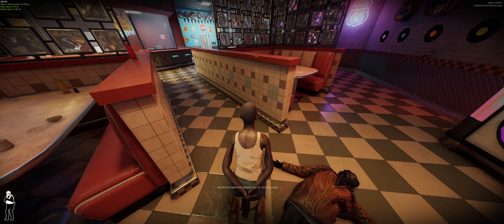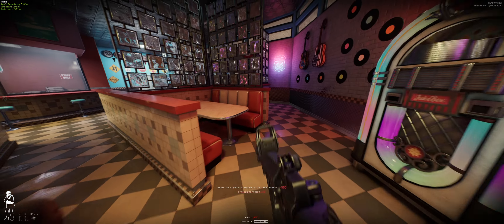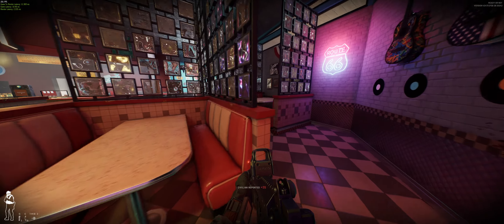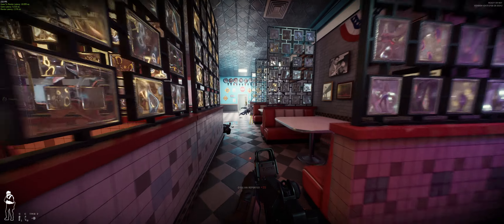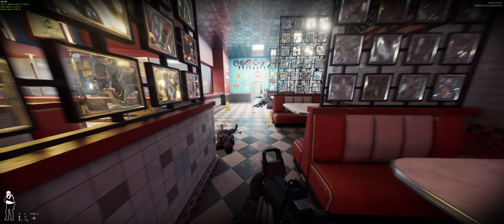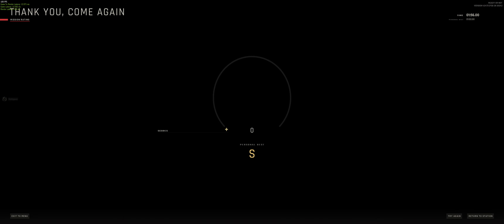[Ready or Not] Thank You, Come Again True Solo Arrest% Speedrun (World Record)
Speedrun Type: 4U Gas Station (True Solo, Arrest%)
Record of 1 minute 56 seconds 000 milliseconds; 1st place standing (World Record)